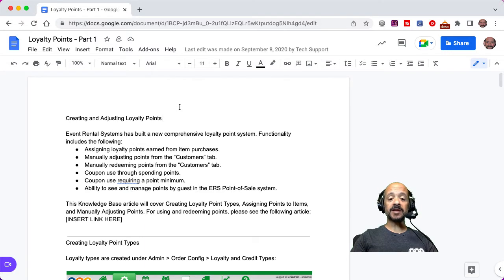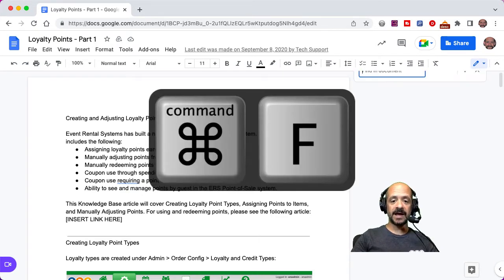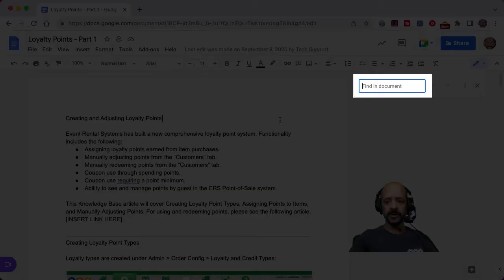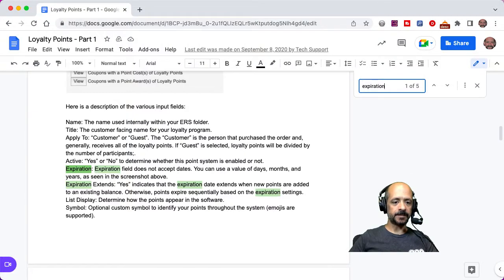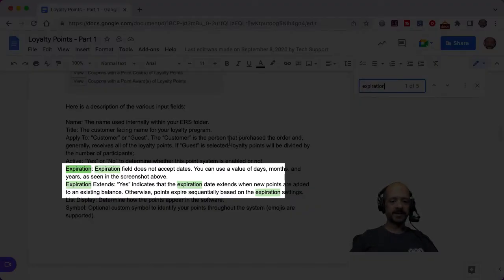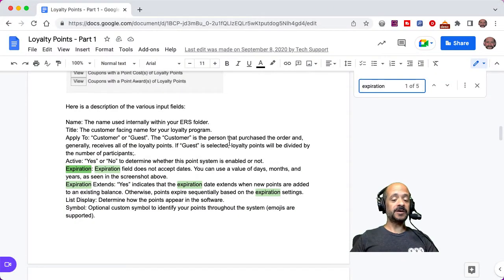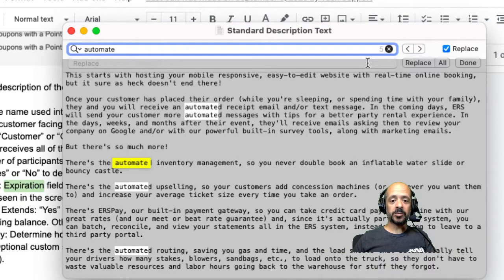Use This Little Trick to Find What You Need | Tip Tuesday 8-2-2022 | Top Party Rental Software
In this week's TipTuesday video we show you a super simple trick you can use to find text in any webpage, app, document, file, or program.

Control F for PCs, or Command F for Macs, is a handy trick you'll use for the rest of your life once you know about it.

P.S. for another Group with more Party Rental Knowledge, join the Party Rentals 101 Group on Facebook